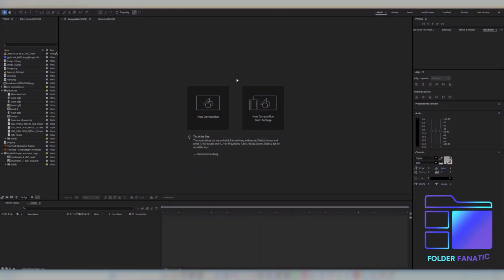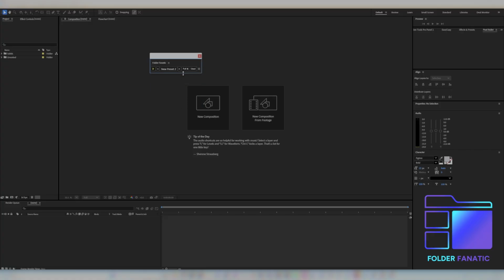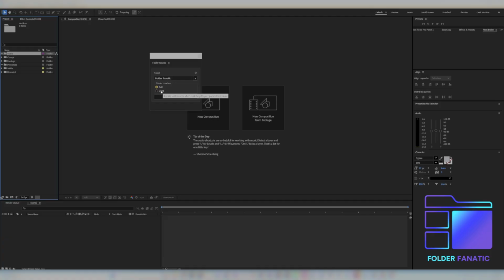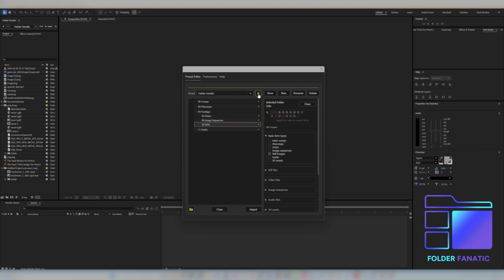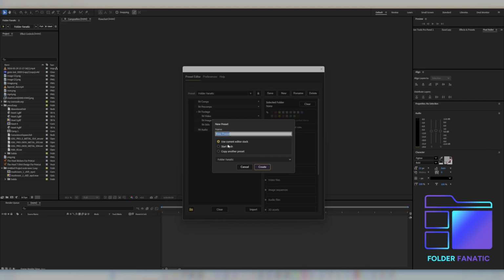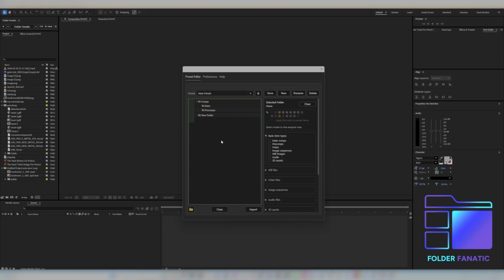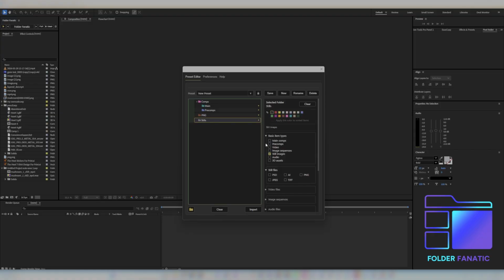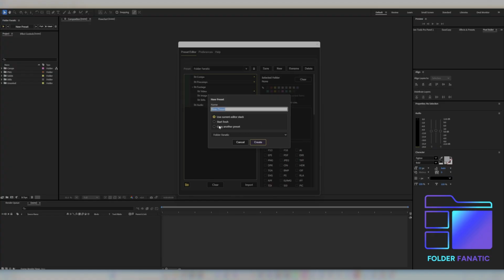Folder Fanatic Quick Start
Learn the fundamentals of Folder Fanatic, the preset-based project organiser for After Effects. This quick start guide covers preset creation, importing existing structures, organisation rules, workflow switching, and one-click project organisation so you can get up and running quickly.

0:00 – Introduction

0:31 – Panel Sizes

1:32 – Preset Selection

2:08 –  Full vs Used Structures

2:44 – Unsorted & Solids Folders

3:25 – Preset Manager

4:56 – Creating, Renaming & Deleting Presets

5:23 – Starting a New Structure

6:00 – Building a Custom Folder Structure

7:09 – Label Colors & Assigning Rule Sets

7:38 – Default Categories & Rule Overrides

8:23 – Format Rules & Naming Conventions

9:18 – Saving & Organizing

9:39 – Importing an Existing Folder Structure